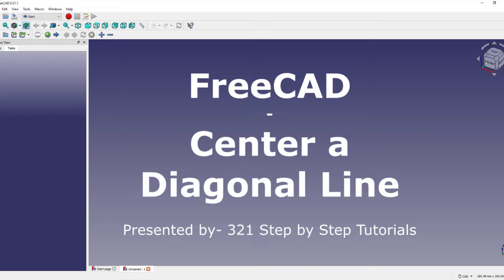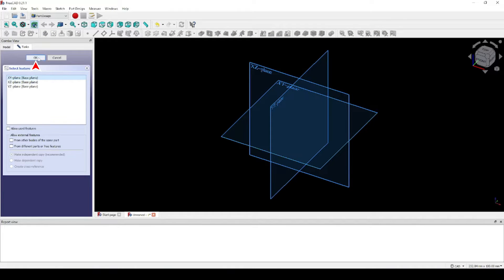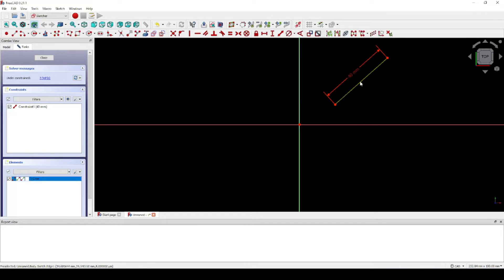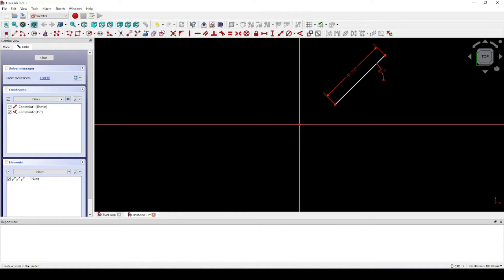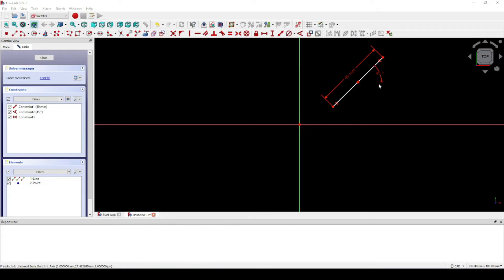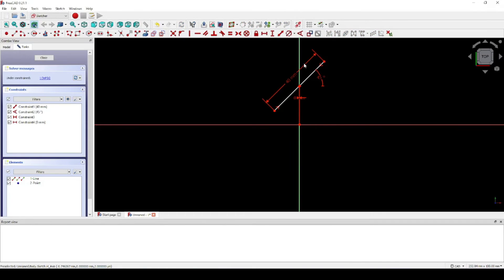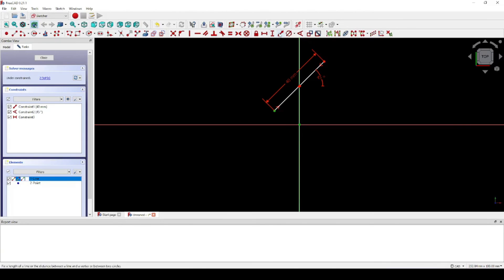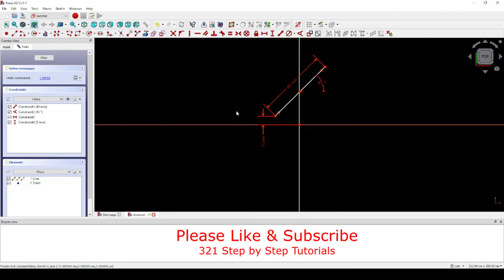FreeCAD Center a Diagonal Line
A quick tutorial on how to center a diagonal line on the vertical axis, and offset it above the horizontal axis.